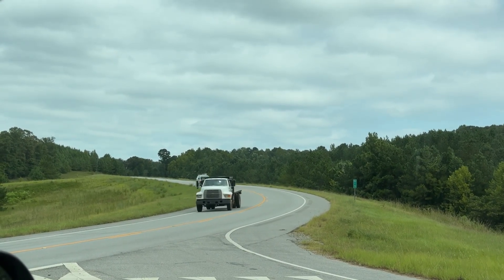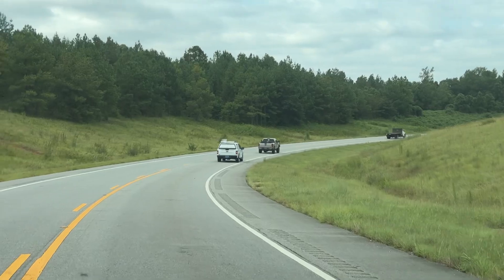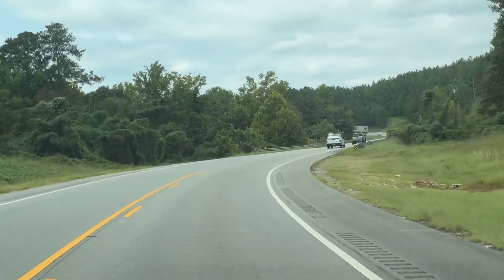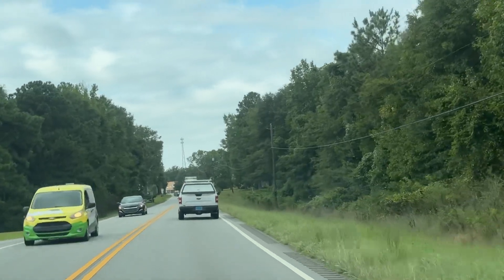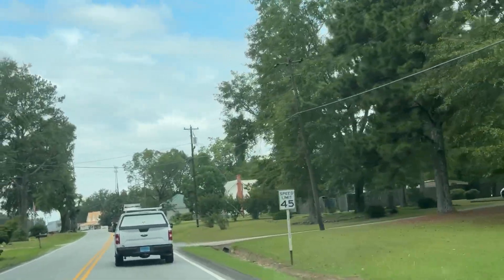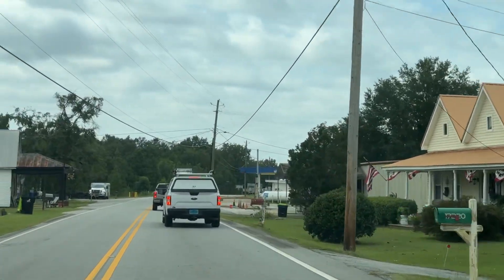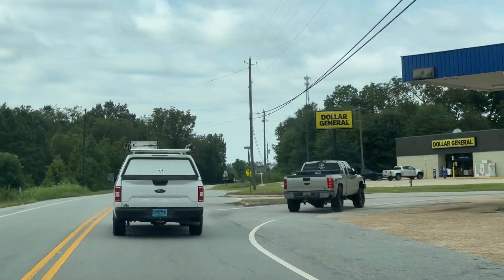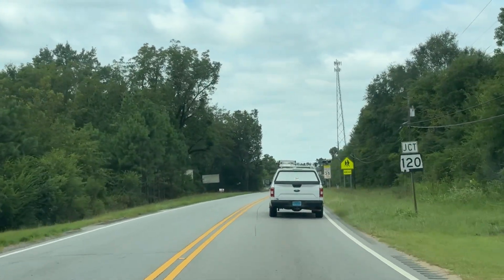Most beautiful roadsides of Alabama?